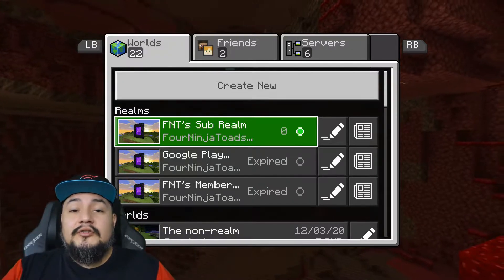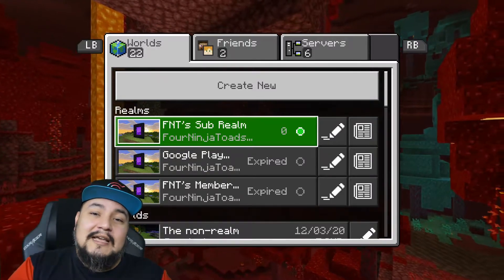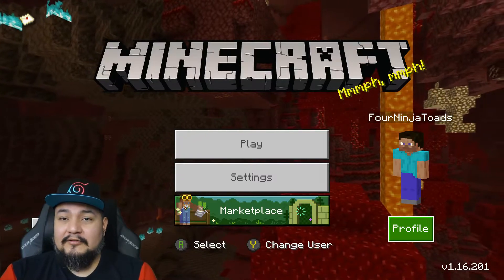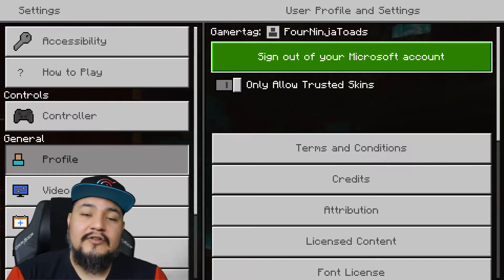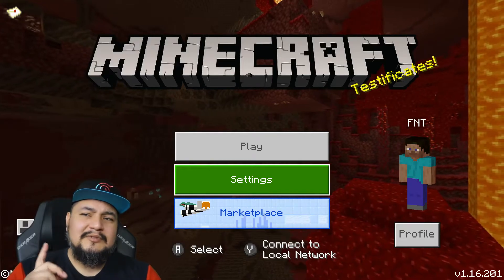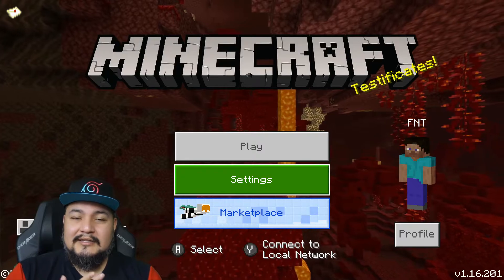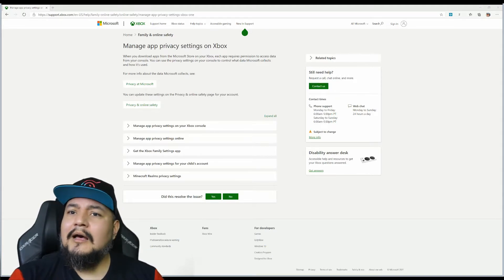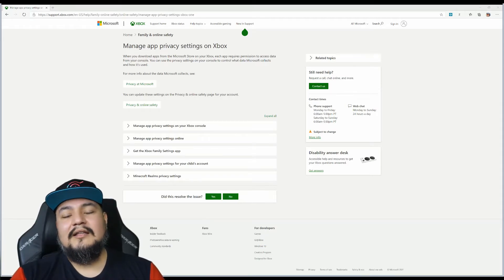Xbox Privacy Settings Issues & Troubleshooting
In this video I cover the top 3 issues people have with changing their Xbox Privacy settings.

Become a Paid Member today!

00:00 Intro
01:16 Log Out Xbox
01:59 Log out Microsoft Account
02:43  Need Xbox Live Gold or Nintendo Online
03:35 Child account
05:32 Outro